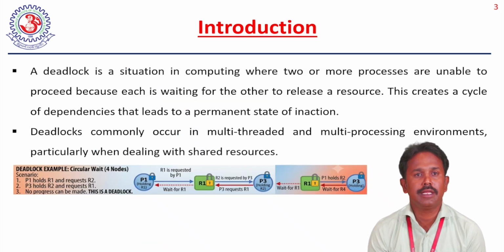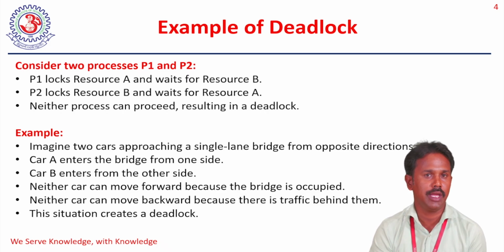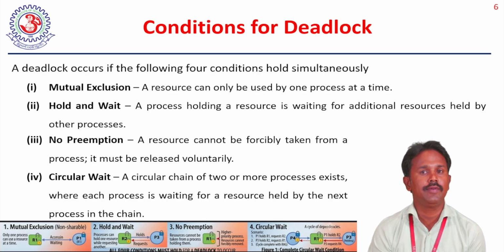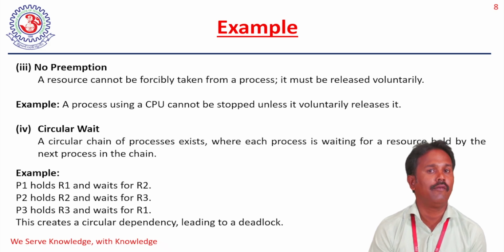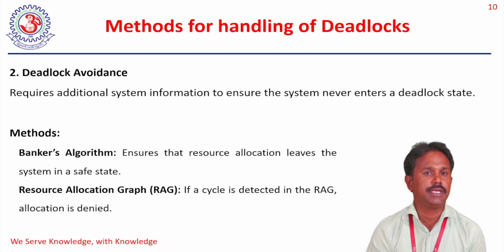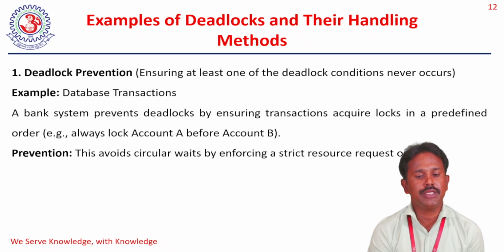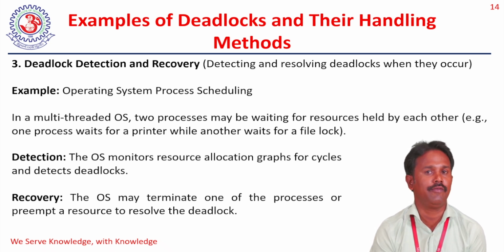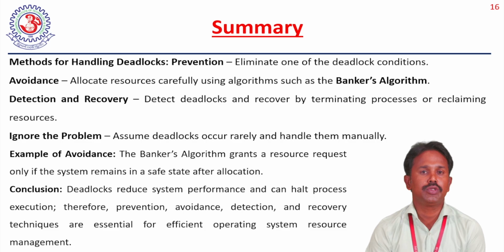Deadlock in OS, Mr.K.Sathish, Asst. Prof, Dept of CSE, MITS